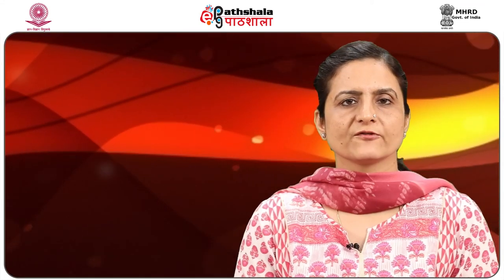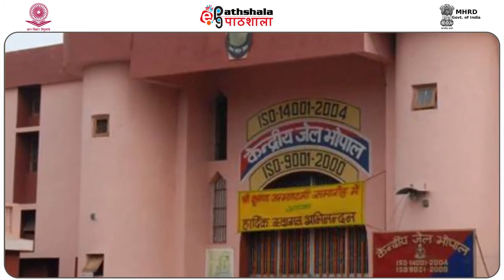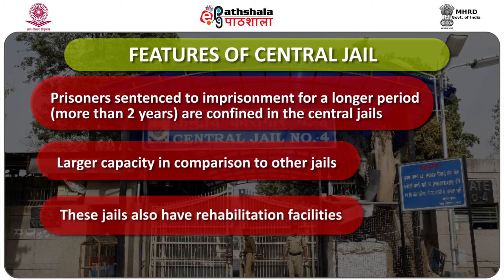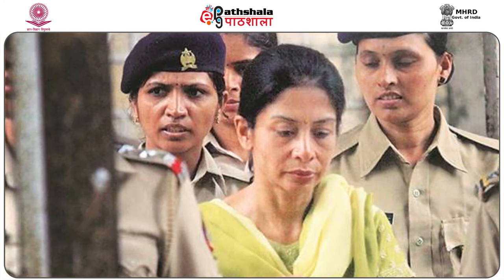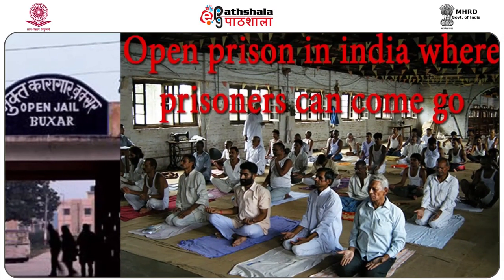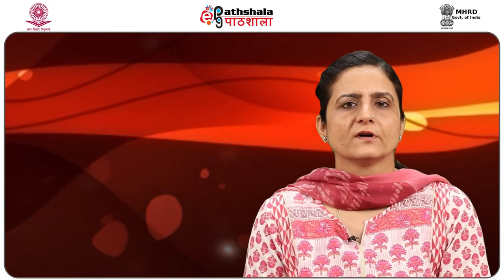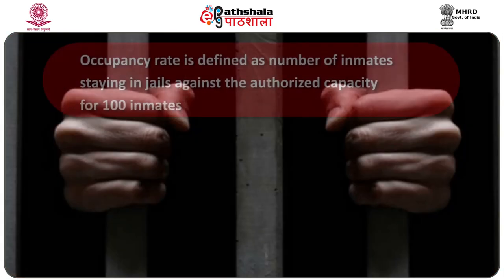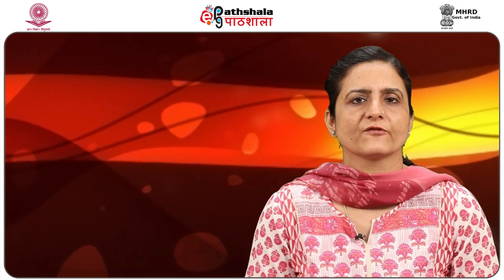P09 M8 Infrastructure Issues : Accommodation : Overcrowding